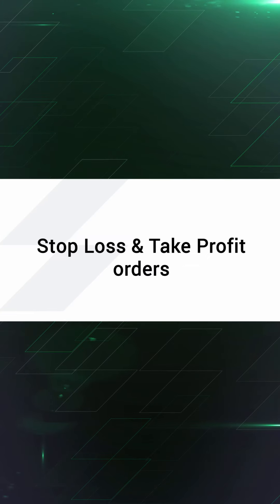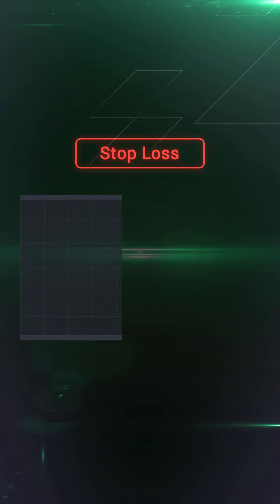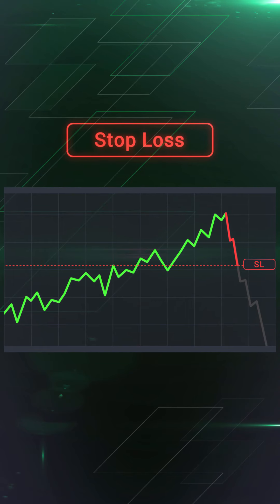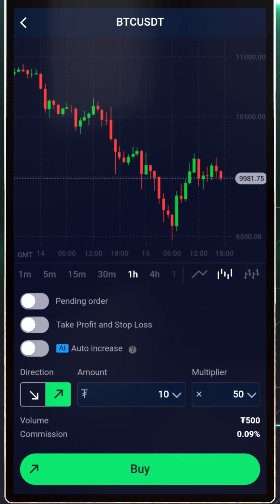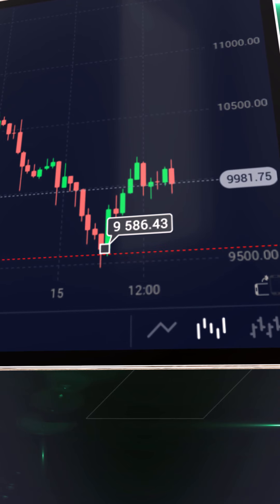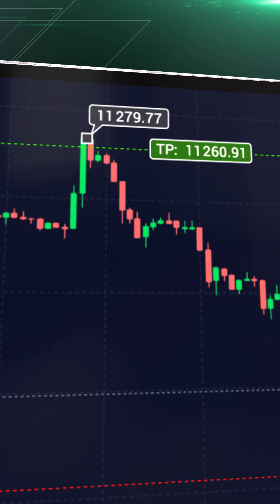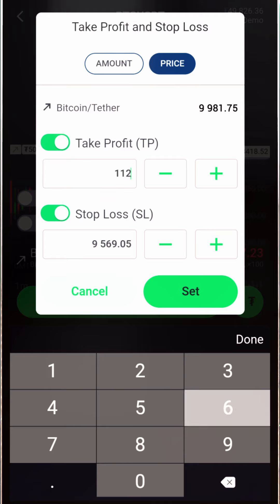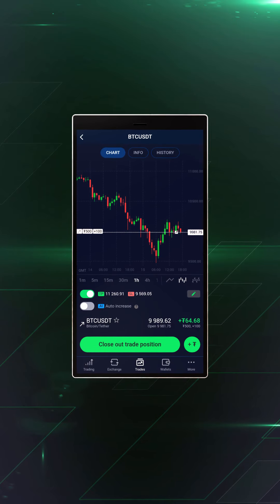How to get your profit on StormGain Mobile?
What is Stop-loss? So “stop” is when system will put your order to the selling cup and “limit” is the price with which the system will sell your coins in case to warn against future losses in the market.

How to get profit and stay in green? Check our new tutorial!

And get the immediate support via @StormGain_SupportBot